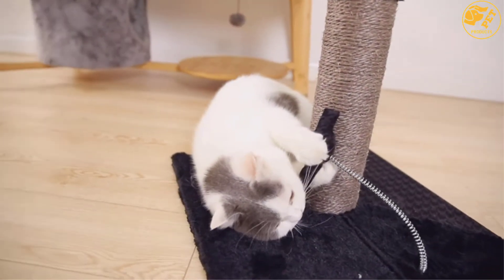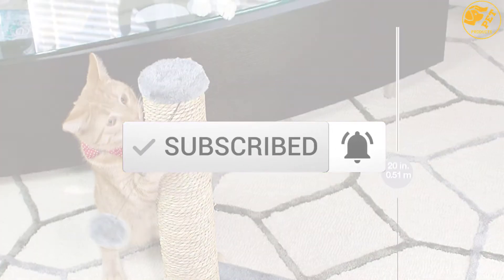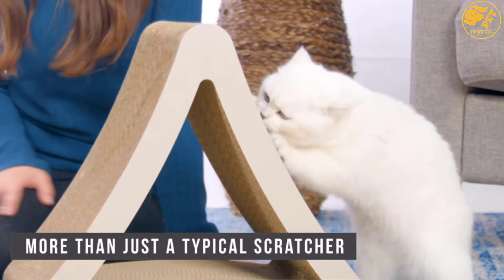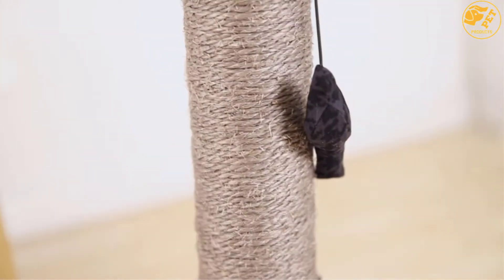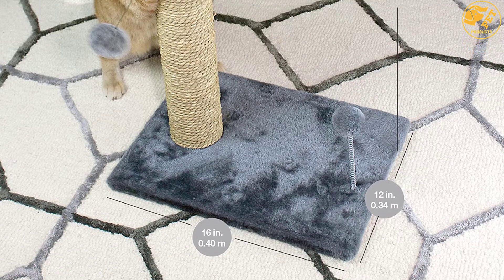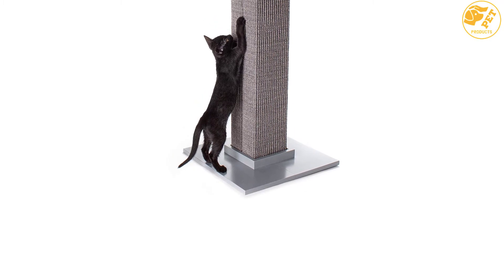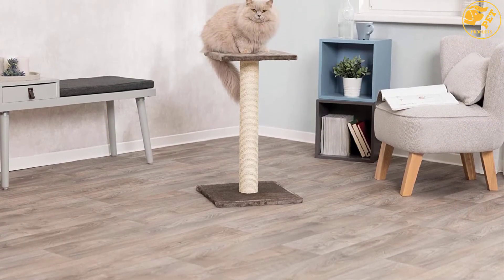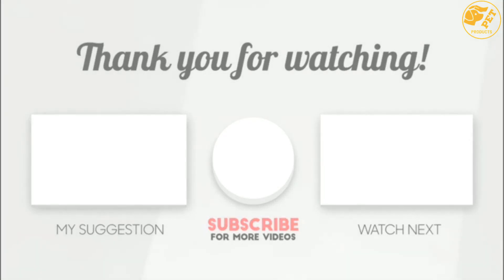Top 5 Best Scratching Posts For Cats of 2021 Review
☛ All The Links to Scratching Posts Listed in this Video:-

▶️ 5. Petfusion 3- Sided Vertical Cat Scratcher and Post.

▶️ 4. Max And Marlow 26 Inches Sisal Scratch Post.

▶️ 3. Cat Craft Seagrass Scratching Post with Sprin.

▶️ 2. Smart Cat Pioneer Pet The Ultimate Scratching Post.

▶️ 1. Trixie Pet Products Parla Scratching Post.